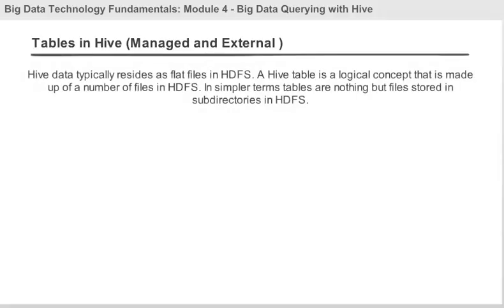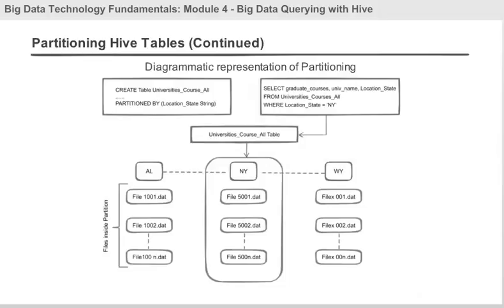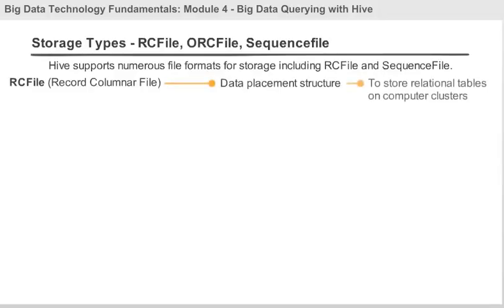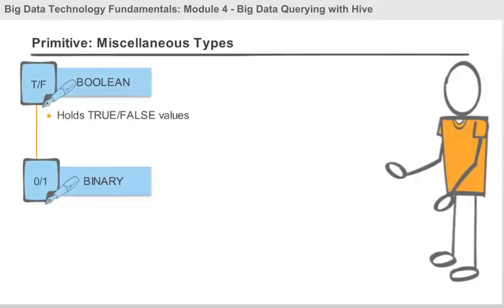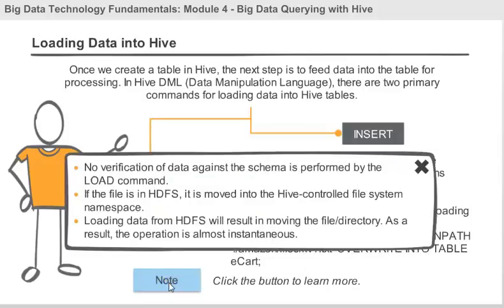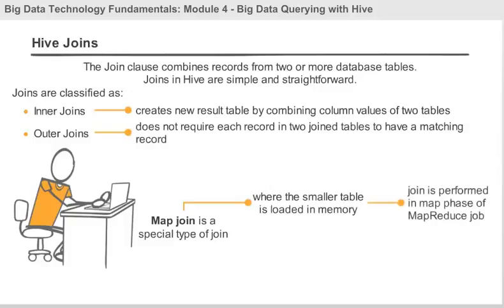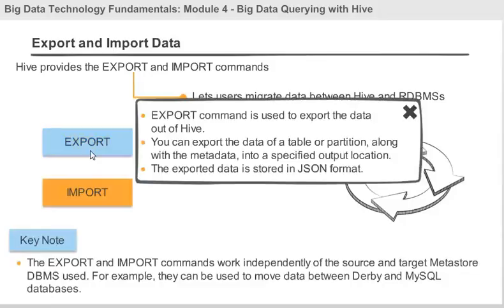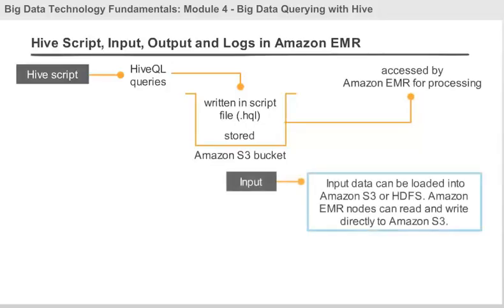Big data querying with hive 2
Big Data Querying with -Hive